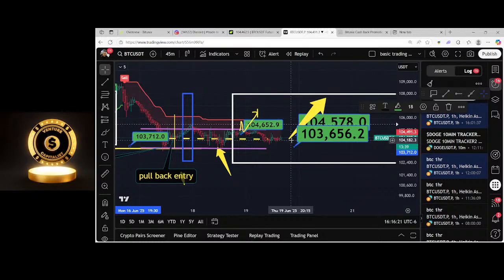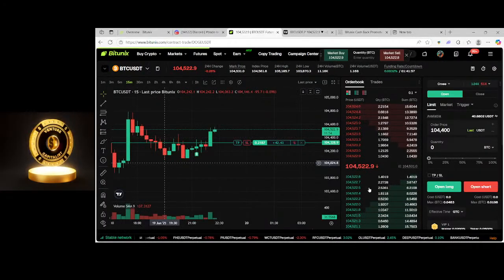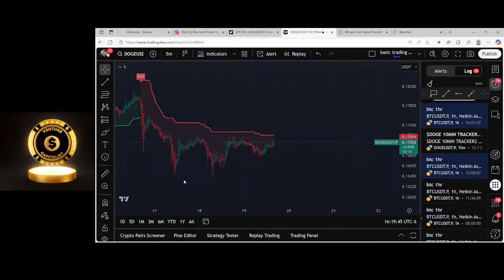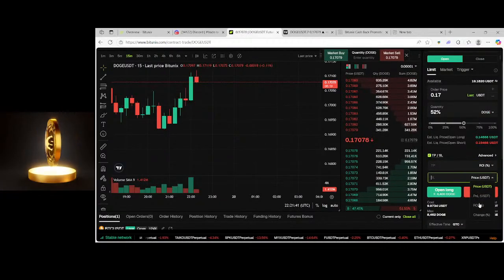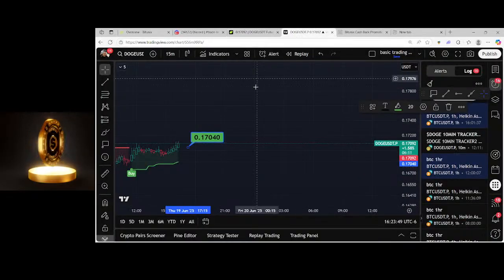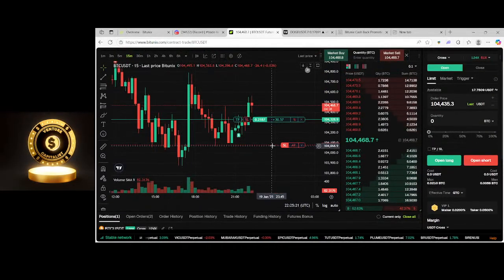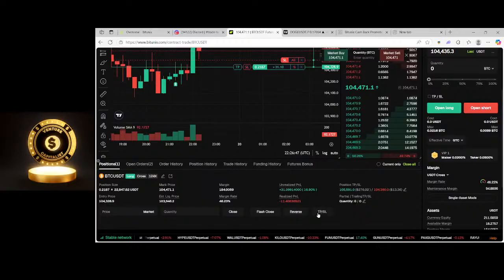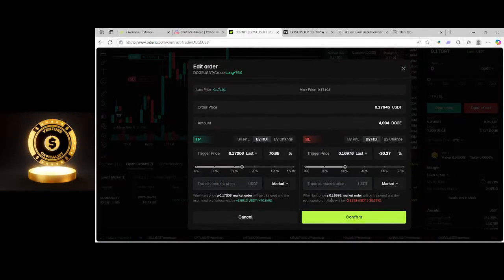TEACHING TIKTOK LIVE TRADING.. SETTING UP LONG PART 2 OF 4